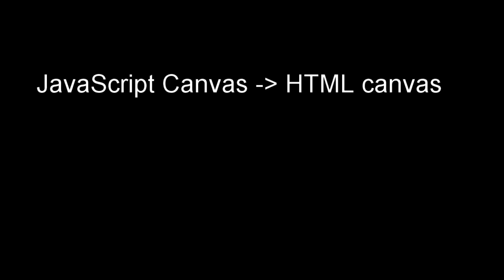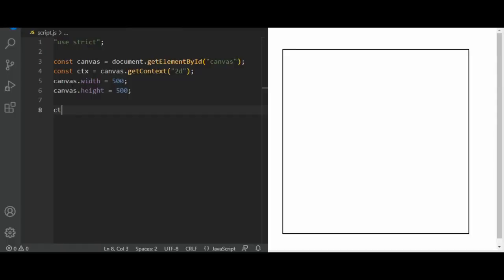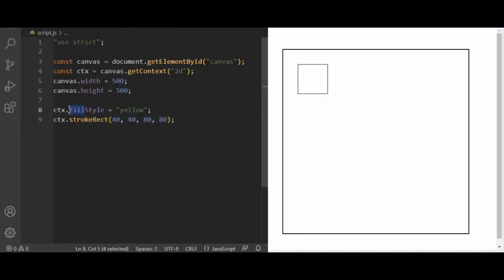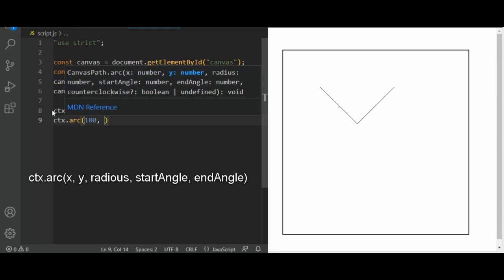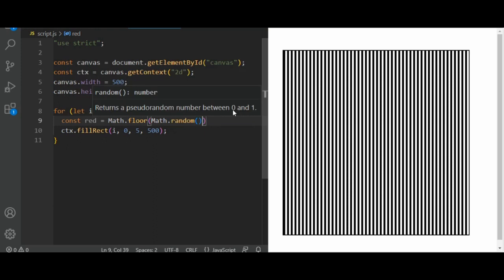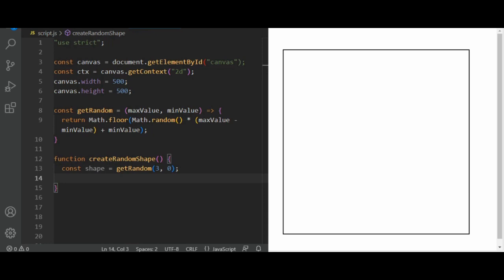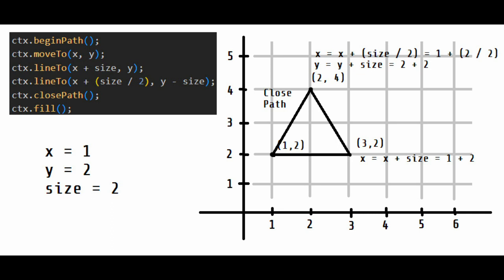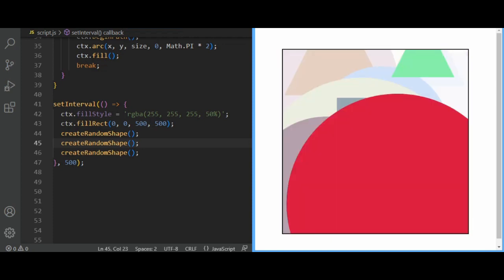How to use JAVASCRIPT CANVAS (and make crazy stuff with it)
The JAVASCRIPT CANVAS (also called HTML CANVAS) is a pretty powerful tool with which you can draw different shapes and do some crazy stuff. With them you can DEVELOP GAMES on WEBSITES, create ANIMATIONS, and much more. In the future I will show you how to go further and create your own web paint.

JAVASCRIPT CANVAS. HTML CANVAS. DRAWING SHAPES USING JAVASCRIPT. WEB PAINT. WEB PAINT HTML. DRAWING SHAPES USING HTML. SHAPES IN WEBSITES.

00:00 Intro
00:19 JavaScript canvas??
00:34 Setting up the canvas
01:50 Rendering Rectangles
03:23 Rendering Lines
04:20 Rendering Circles
05:20 Custom Shapes
05:43 Crazy Stuff
06:33 Creating an abomination...
10:13 Outro
10:30 Millionaire Idea